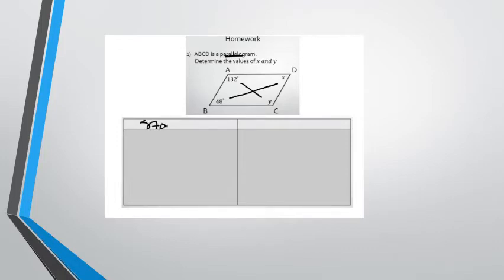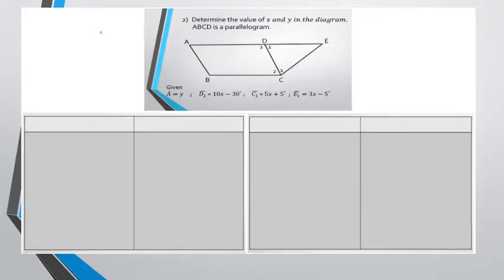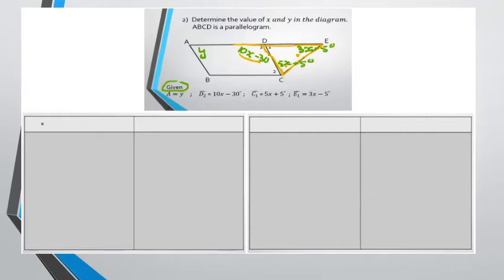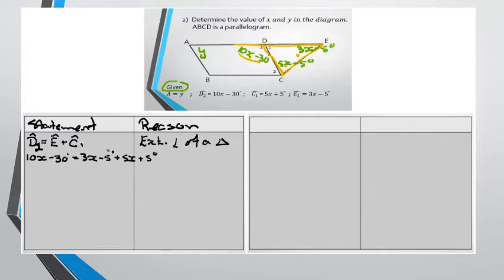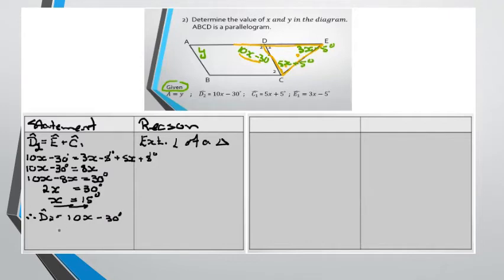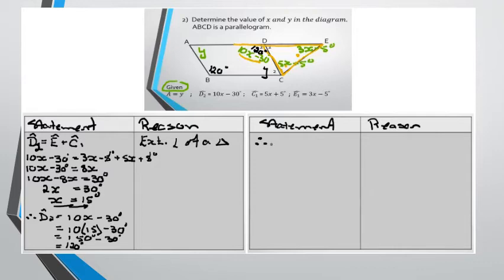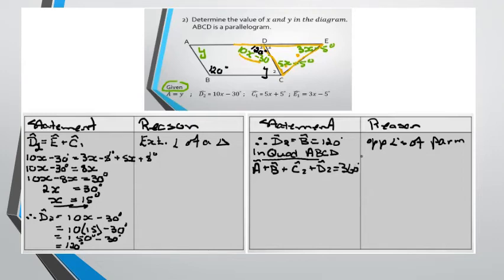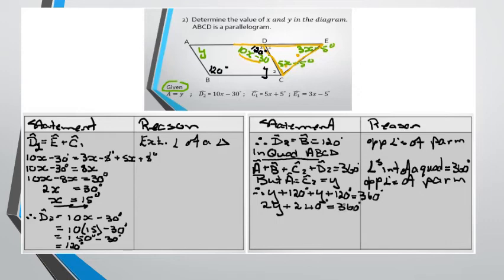Gr8 Mathematics Lesson 7 2 Practice